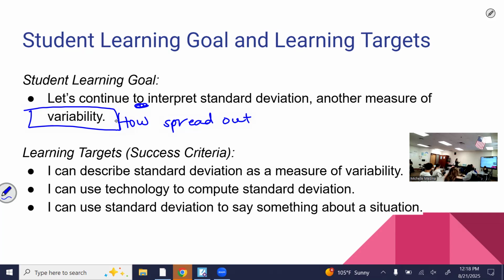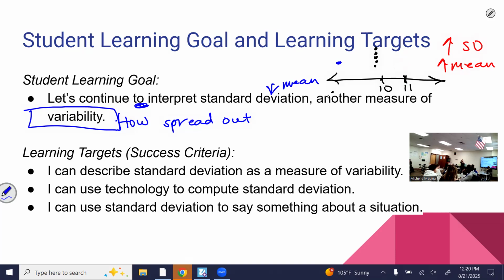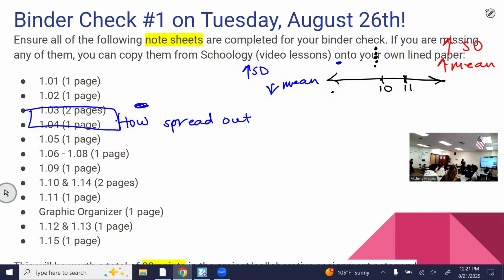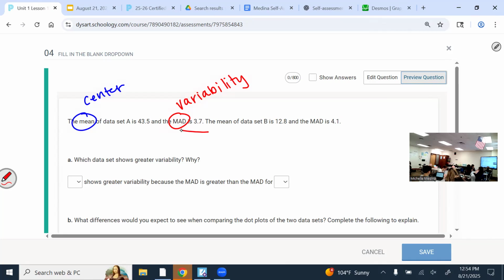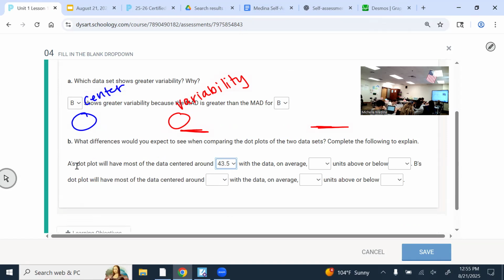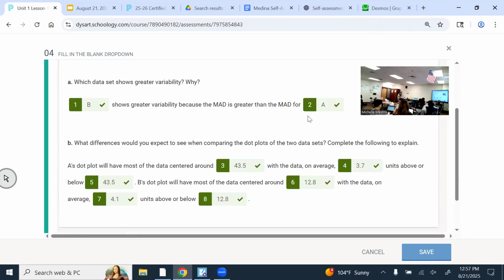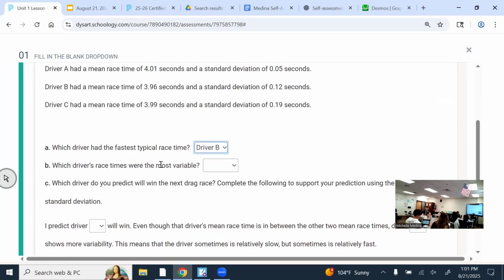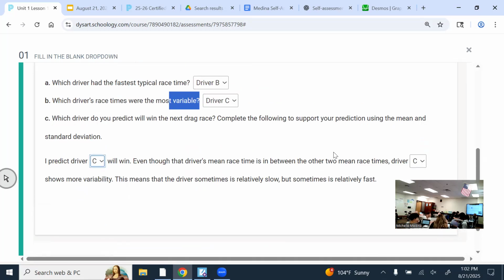Unit 1 Lesson 12 & 13: Standard Deviation Practice